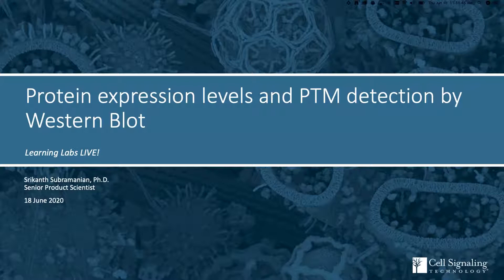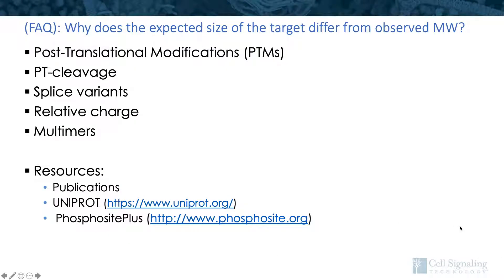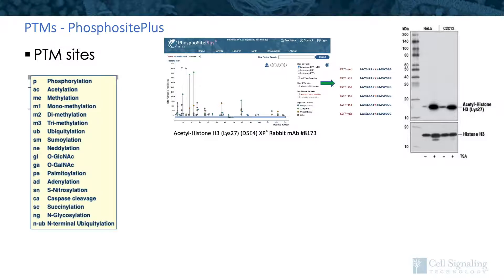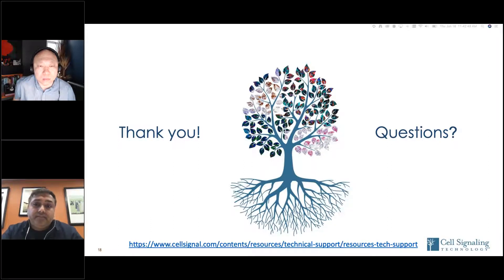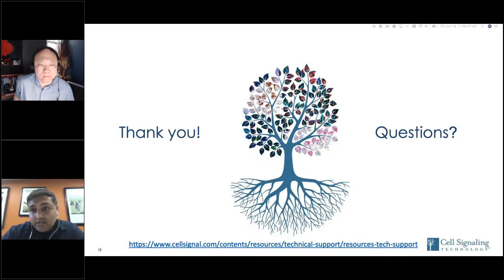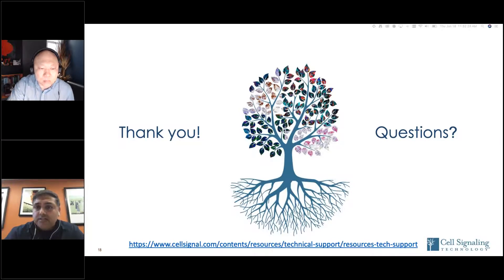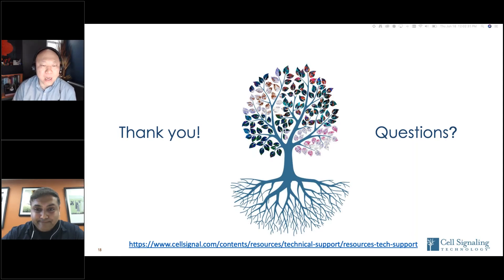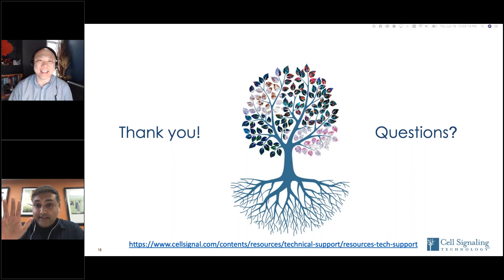Learning Lab LIVE! Q&A with Western Blot Expert Srikanth Subramanian, PhD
Western Blot Expert Srikanth Subramanian, PhD, joins this edition of Learning Lab LIVE! to discuss the importance of understanding your target, what to keep in mind when choosing samples, tools to determine protein expression levels, and tips for detecting proteins with post-translational modifications (PTMs).

Partial transcript:
- Hello, everyone. Welcome. Welcome, I'm Shidong. I'm the account manager for Cell Signaling Technology. First, I want to welcome everyone to today's CST Learning Lab LIVE! session. Today, I'd like to introduce one of our production scientists, Dr. Srikanth Subramanian, who is also one of our western blot scientists at CST. We're going to discuss a couple key aspects of a successful western blot experiment, and then mostly focus on how we approach protein expression and PTM detection.

So western blot can be summarized in a few steps, gel electrophoresis; followed by protein transfer, either wet, semi-dry, or dry; antibody binding/recognition, primary antibody and secondary antibody; and then finally detection, either enzymatic or fluorescent. These are the basic steps in western blot, but I'd like to take it back to step zero, choosing the optimal sample for your western blot experiment.

If you've never worked with a particular antibody target, please start with the supplier's data sheet. Antibody suppliers painstakingly make a lot of validation data available. Use the website and the data sheet as a resource. CiteAb is another place to start. It's a life science data provider that curates antibody and reagent information, combining market data and specific product citations, and of course, there's PubMed. If you aren't using it already, it's an immense collection of more than 30 million citations for biomedical literature.

You need to understand the target protein expression levels in your potential samples. Do you expect to see endogenous signal, or do they require stimulation? Are you interested in a yes or no answer? Is it simply, is your protein present or not? Sometimes you're looking for more a nuanced answer. If your target is more localized, like in the cytosol or nucleus, do you need to fractionate your lysate and titrate the sample to tease out the answers you're looking for? And what's the expected or observed size of your target? I'll address the size a little bit later. In some instances, for endogenous or total protein detection, you may have to dig a bit further.

Due to the nature of the targets themselves, some proteins require treatment for signal expression. For example, HIF-1 alpha, it's a transcription factor that plays a critical role in cellular response to hypoxia. Untreated cells may not be subject to hypoxic conditions. So a treatment's required to induce hypoxia for detection of this target.

NRF2 is another transcription factor that plays a key role in the response to oxidative stress. Here, the addition of the compound MG-132 prevents proteosomal degradation, otherwise turnover happens so quickly that NRF2 activity may go undetected.

Going back to the target size question, the expected molecular weight is based on amino acid sequence, listed in UNIPROT or other sources. And this may not be accurate because it doesn't take into account how the protein migrates on the gel. The listed amino acid sequence also does not take into account the following, which can vary size. Post-translational modifications, or PTMs, refers generally to enzymatic modifications of proteins following protein biosynthesis. To date, there are 18 or so known PTMs, including phosphorylation, acetylation, and glycosylation. In post-translational cleavage, some proteins are synthesized as pro-proteins and then cleaved to make the active form. Regarding splice variants, alternative splicing and isoforms could create different-sized proteins produced from the same gene. For relative charge, this refers to the composition of the amino acids, how much charged versus uncharged amino acids there are in your protein. And there's also potential for multimers, for example, dimerization of a protein. This doesn't commonly happen under reducing conditions, but is possible depending on the strength of the interaction.